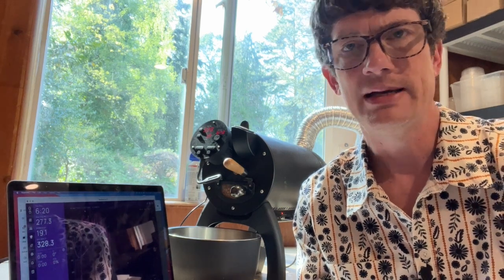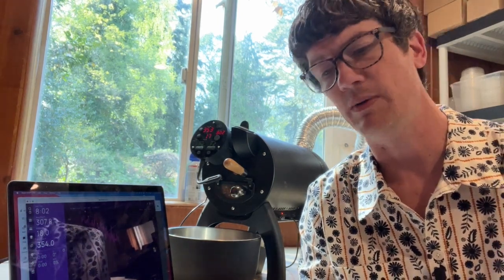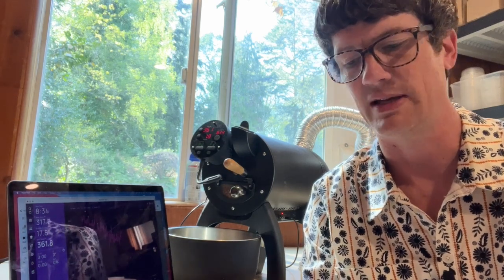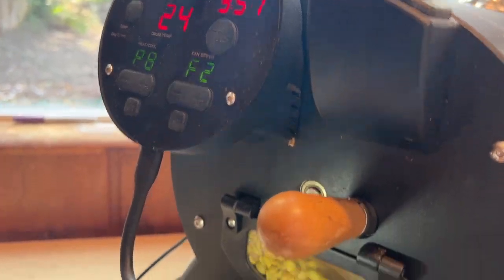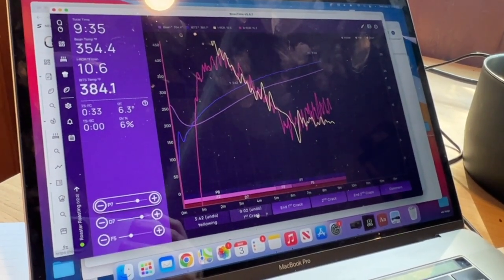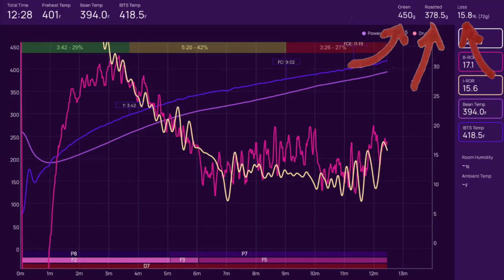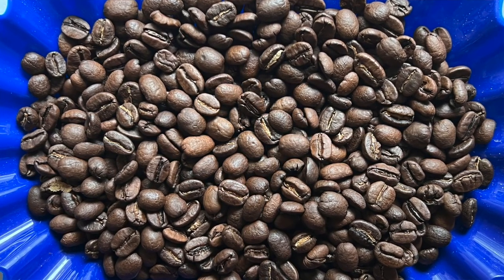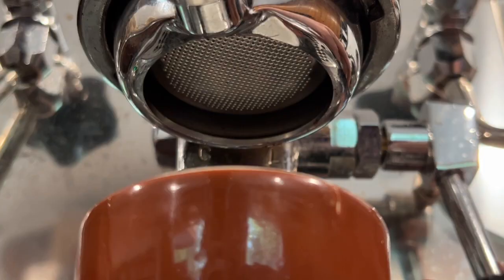New Classic Espresso Blend in the Aillio Bullet Coffee Roaster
Dan takes a stab at roasting our New Classic Espresso blend in the Bullet, and it predictably doesn't handle quite as expected! Nevertheless, the Full City+ roast outlined in this video tasted amazing, and is very simple to replicate.

Sweet Maria's offers green coffee and coffee roasters for the home. Our sister business CoffeeShrub serves small roast businesses.

Check out the Monkey profile, and others on Roast World. You have to be logged in to view it.